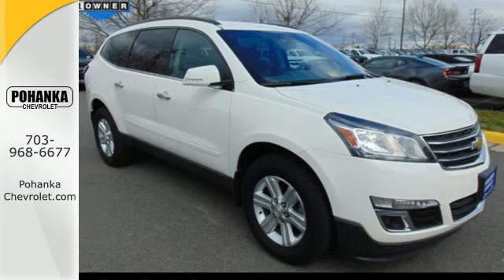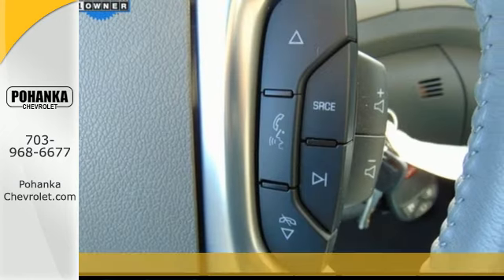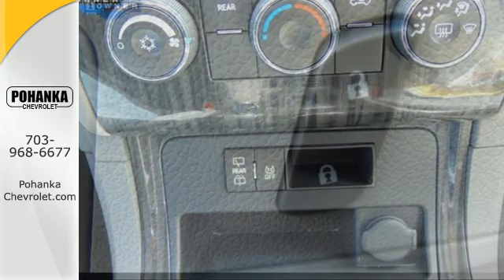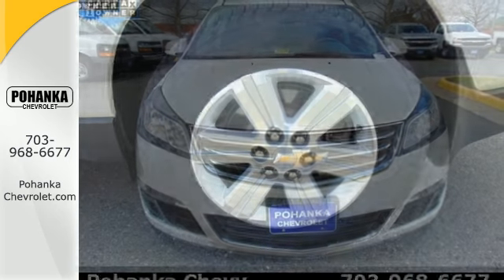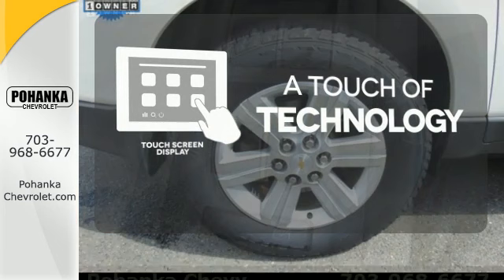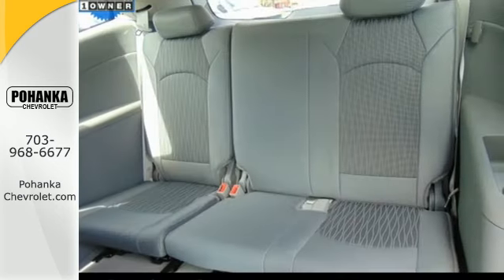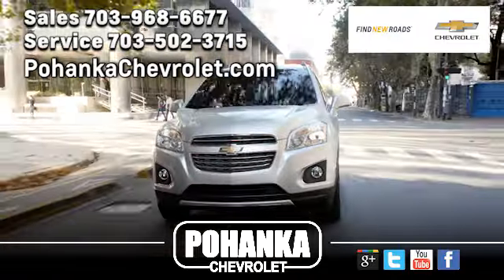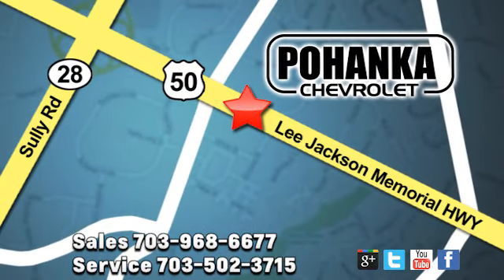Used 2014 Chevrolet Traverse Chantilly VA Washington-DC, MD CP17015 - SOLD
Year: 2014
Make: Chevrolet
Model: Traverse
Trim: LT
Engine: 3.6L V6 SIDI
Transmission: 6-Speed Automatic
Color: White
Mileage: 40487
Stock #: CP17015
VIN: 1GNKRGKD8EJ342280
Carfax one Owner and Quad Seating. Preferred Equipment Group 1LT (8-Way Power Driver Seat w/Power Lumbar, BluetoothA® For Phone, Body-Color Bodyside Moldings, Body-Color Heated Power-Adjustable Outside Mirrors, Enhanced Driver Information Center, Front Fog Lamps, Front Row Side-Impact Air Bags, Integral Spotter Mirrors, Interior Wood Grain Center Stack & Interior Trim, Leather-Wrapped Steering Wheel, Rear Park Assist, Redundant Audio Controls on Steering Wheel, Remote Vehicle Start, Single-Zone Manual Front Climate Control, Standard Speaker System, and Variable Effort Power Steering). Located right next to Dulles International Airport on Route 50 in Chantilly, Fairfax VA. Previous owner purchased it brand new! Want to save some money? Get the NEW look for the used price on this one owner vehicle. Its outstanding fuel efficiency will make this great Traverse a favorite among our more educated buyers. All prices exclude taxes, title, license, and dealer processing fee of $599.00. Published price subject to change without notice to correct errors or omissions or in the event of inventory fluctuations. All features not on all vehicles. Vehicles shown are for illustration purposes only.

Address:
13915 Lee Jackson Hwy